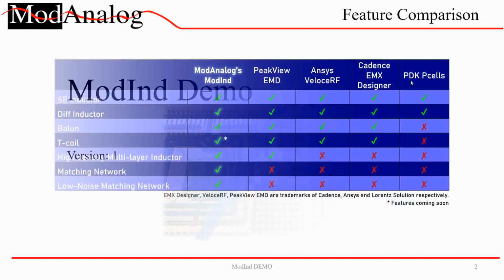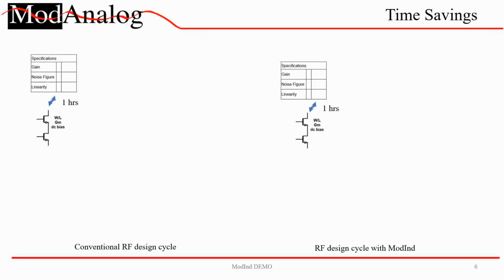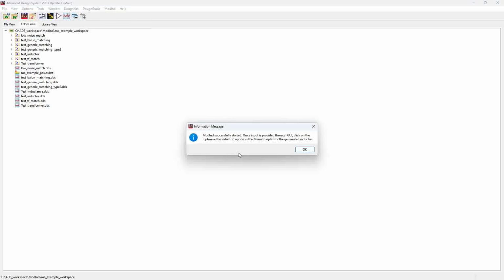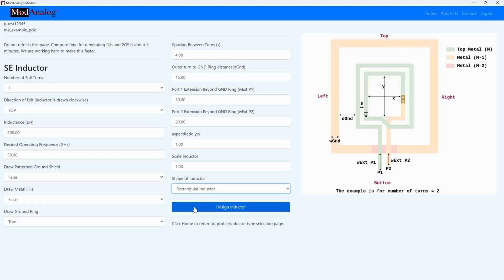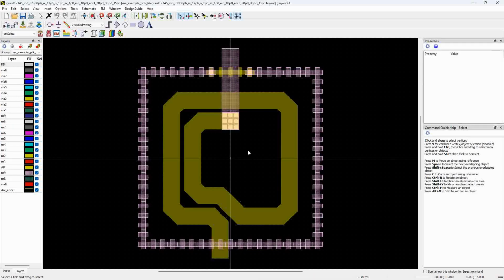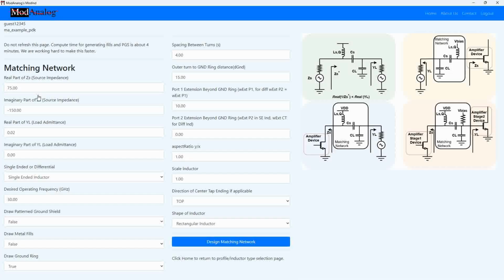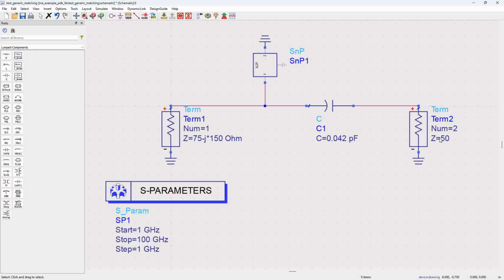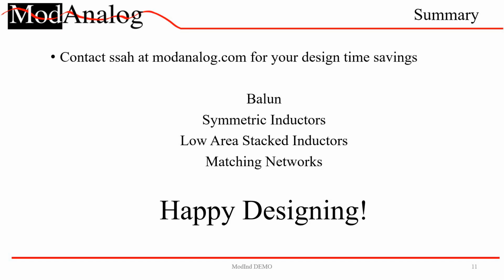ModAnalog's Inductor Synthesis Tool Demo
I am excited to provide a demonstration of our Inductor synthesis tool, ModInd. Unlike most tools out there, ModInd has unique capabilities to enhance RFIC designers’ output; it aids in the design of inductors and transformers that are needed for matching networks which are essential to any RFICs.